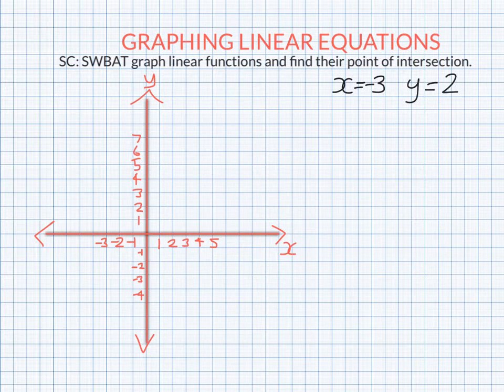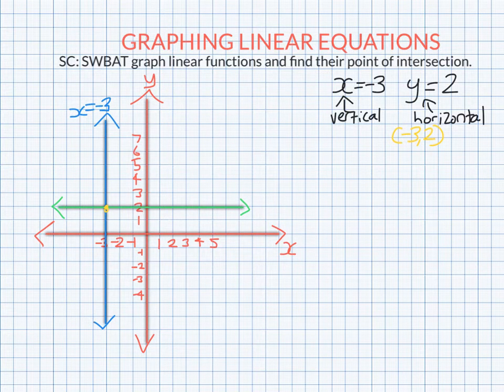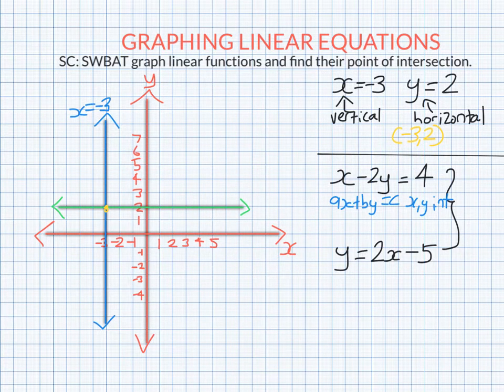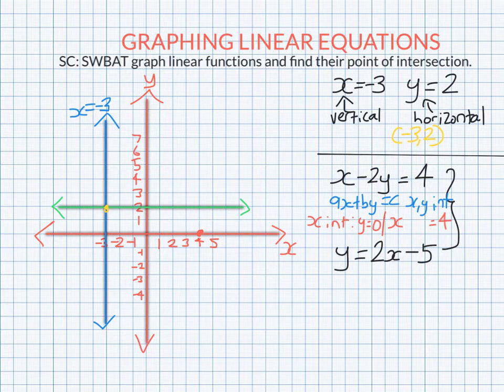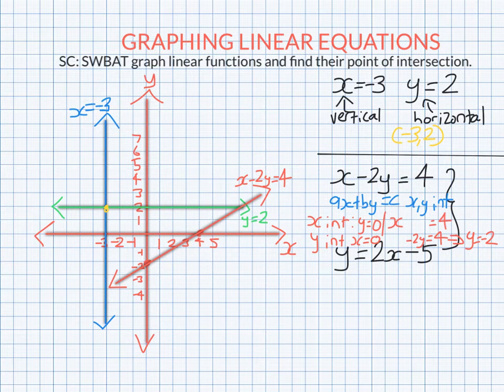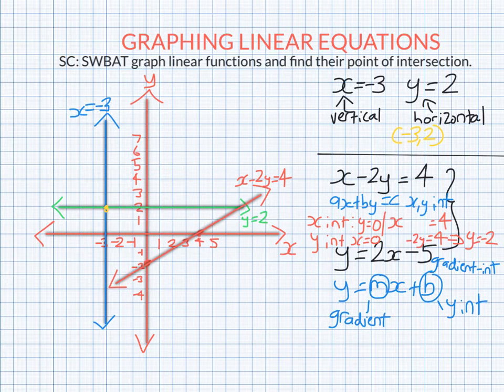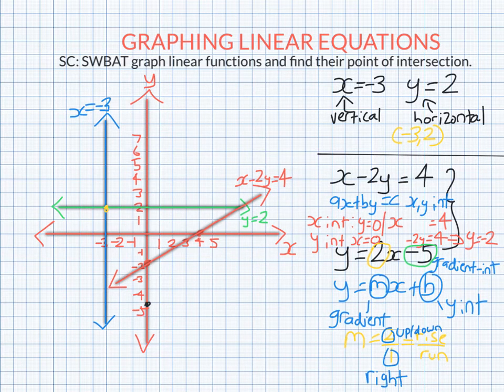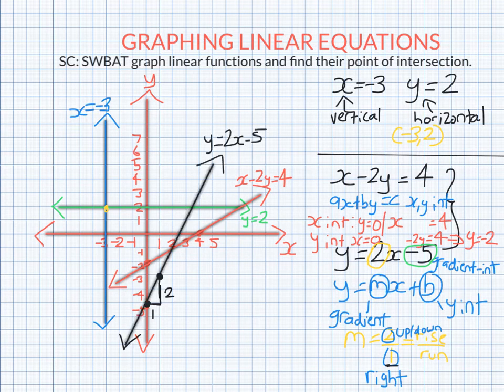MM Graphing Straight Lines